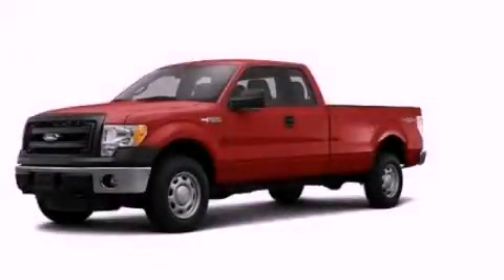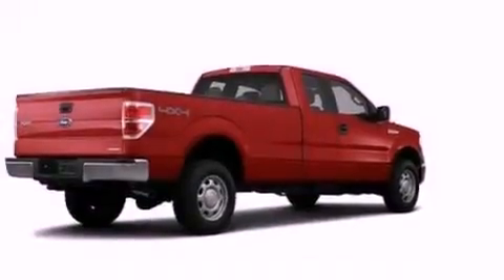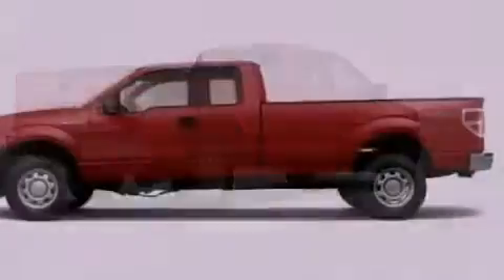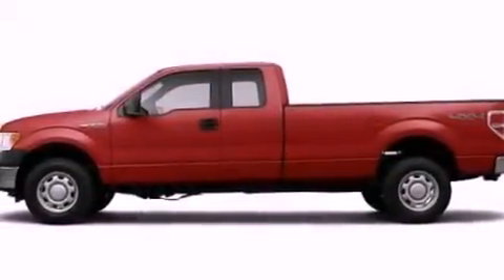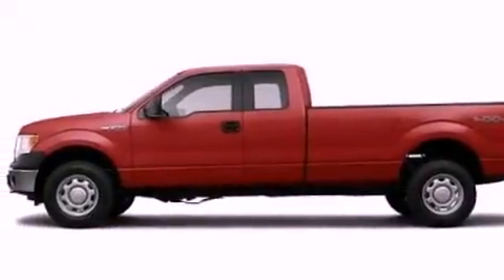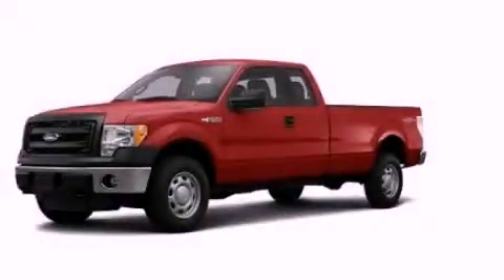2013 Ford F-150 Chattanooga TN